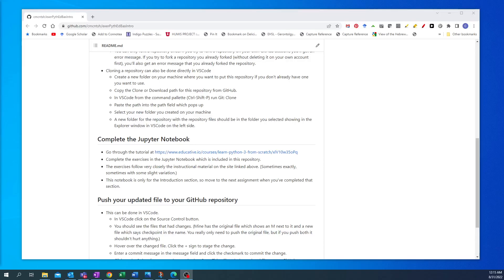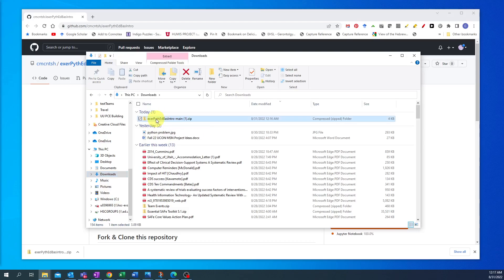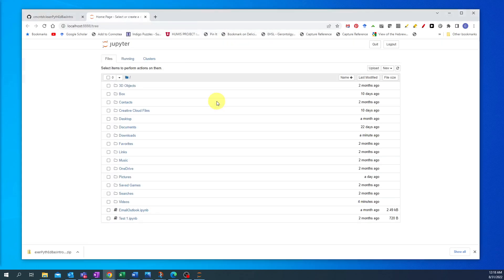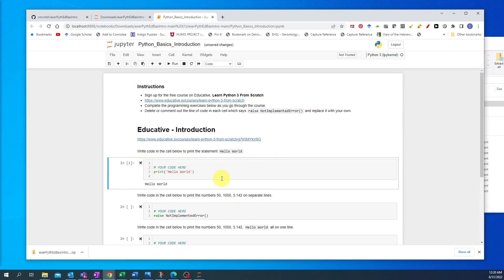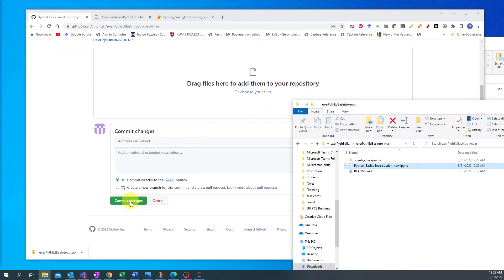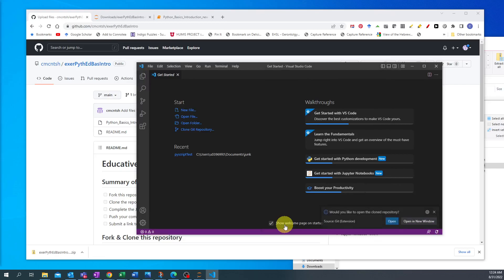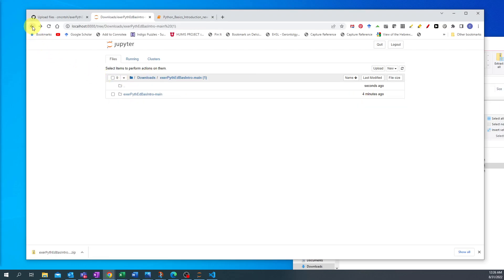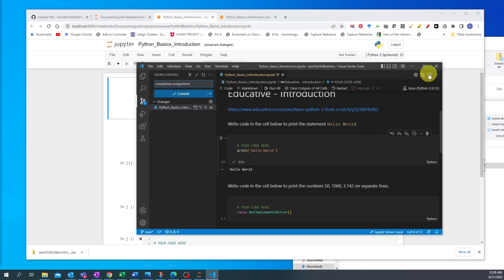Getting Started with Jupyter Notebooks for Assignments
A short demonstration of downloading the assignment repository and opening the Jupyter Notebook. I show two methods to get the repository on your computer: 1) downloading the zip file from GitHub; 2) cloning the repository using VSCode. I show two methods to use the Jupyter Notebook: 1) how to open the Jupyter Notebook in the web interface; 2) how to open the Jupyter Notebook in VSCode.